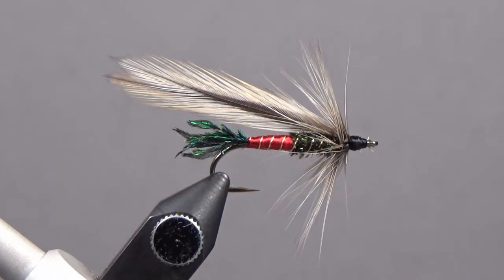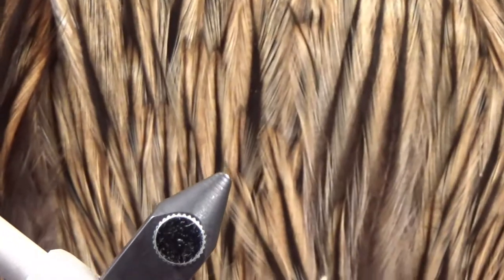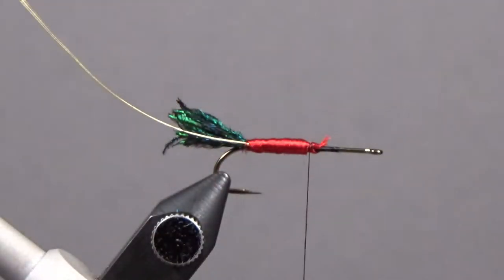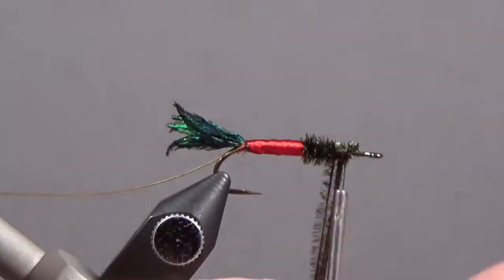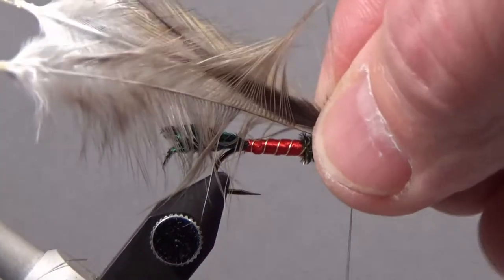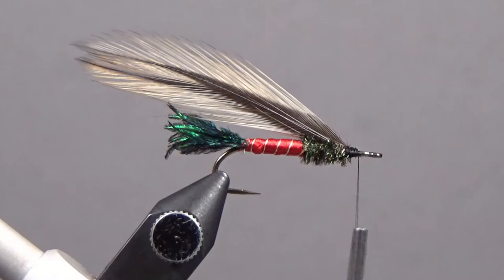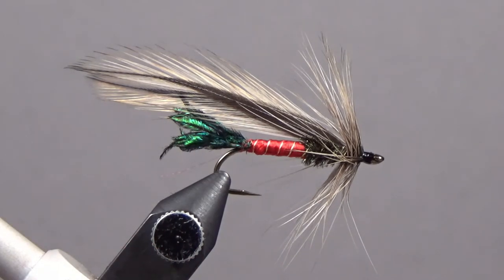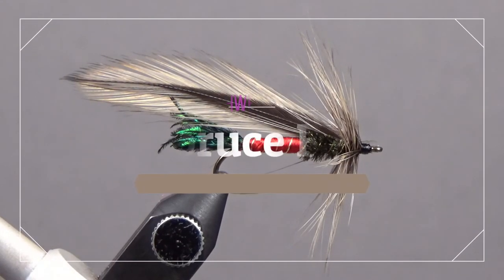Spruce Fly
This is Fly #4, Level II of the Project Healing Waters Fly Fishing Beginner Fly Tying program at Joint Base Lewis McChord.

Hook: 3XL Streamer
Thread: 70 denier, black
Tail: Peacock sword
Rib: Gold wire, brassie size
Body, rear half: Red floss
Body, front half: Peacock herl
Wing: Neck feathers, Badger
Hackle: Neck feather, Badger